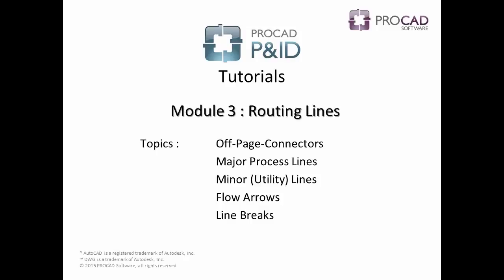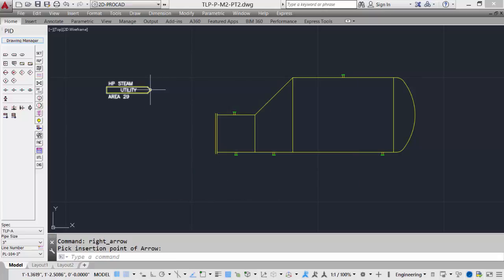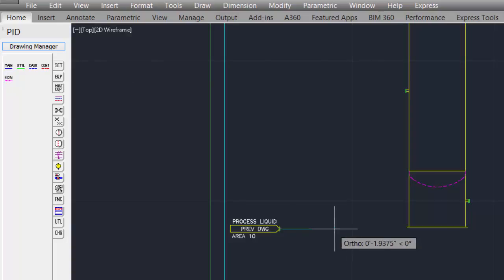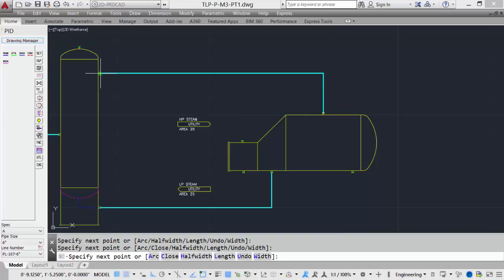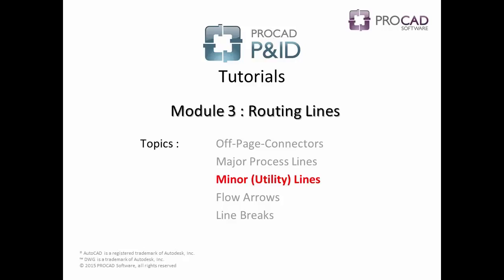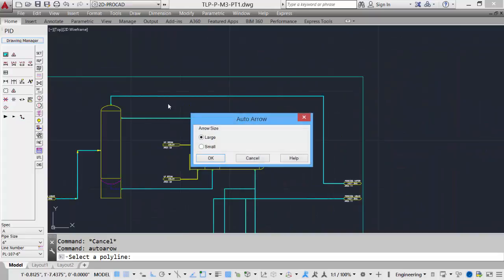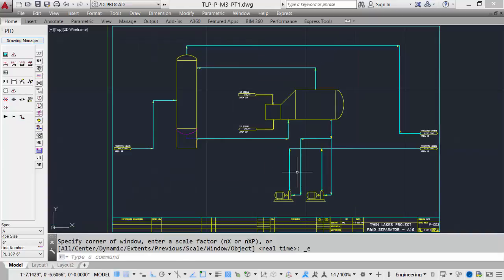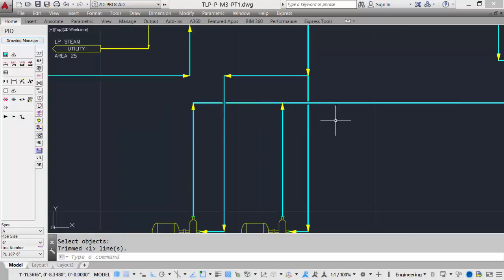PROCAD P&ID Tutorial Module 3: Routing Lines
This demo is for PROCAD P&ID application.

Off-Page-Connectors - 0:14
Major Process Lines - 2:05
Minor (Utility) Lines - 4:55
Flow Arrows - 5:43
Line Breaks - 7:31